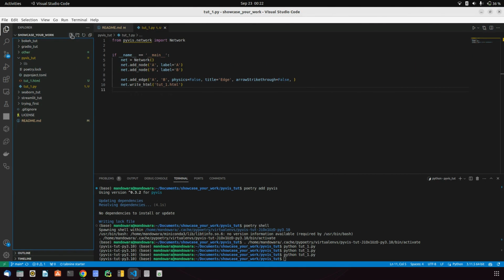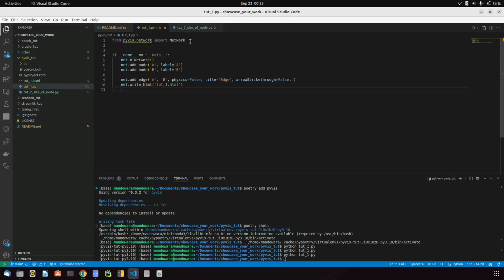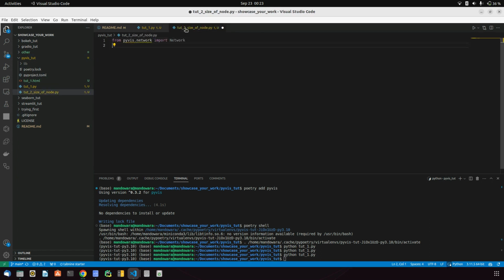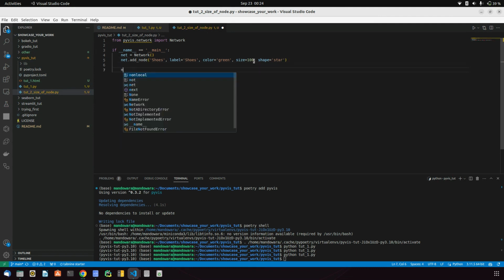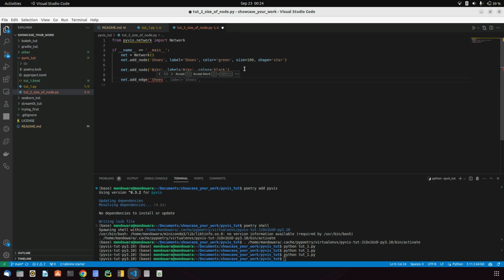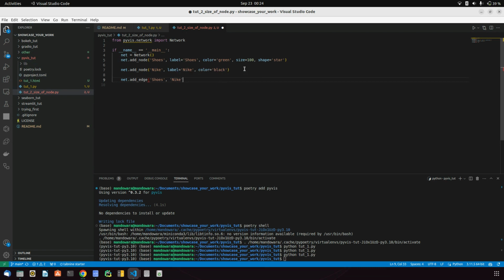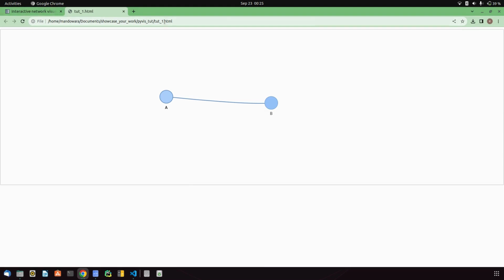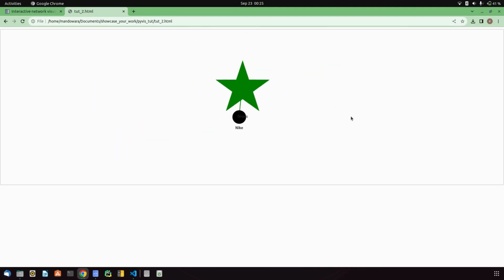2. Visualize Your Network Data with Pyvis 🌐(Custom edges shape and nodes)part-2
Dive into the world of Pyvis, the Python library that empowers you to effortlessly create and visualize network graphs. Customize each node and edge with colors, sizes, labels, and metadata. Interact with your graphs by dragging, hovering, and selecting nodes and edges. Experiment with layout algorithms for rendering larger graphs. Pyvis, built on the incredible VisJS library, is your gateway to network graph exploration.